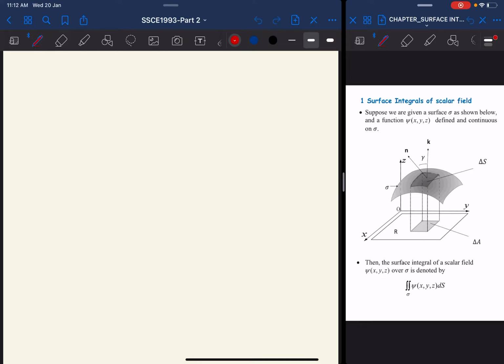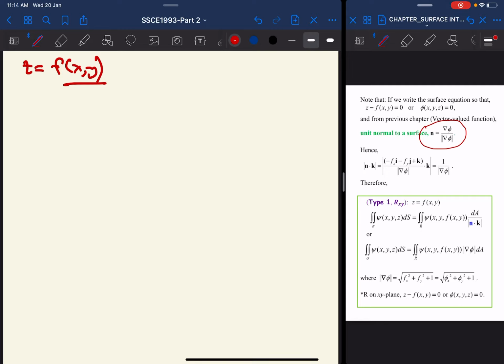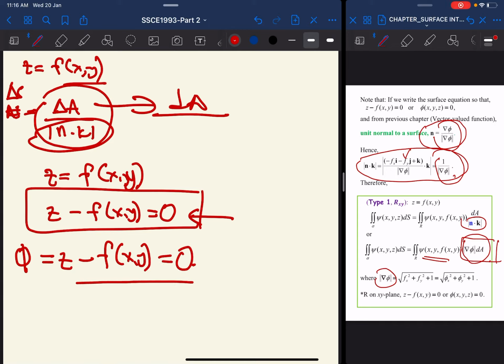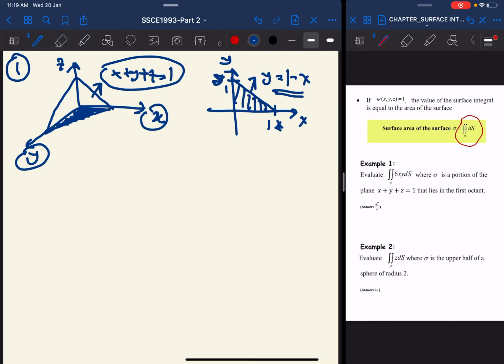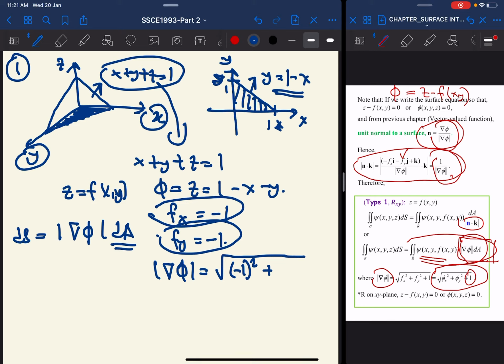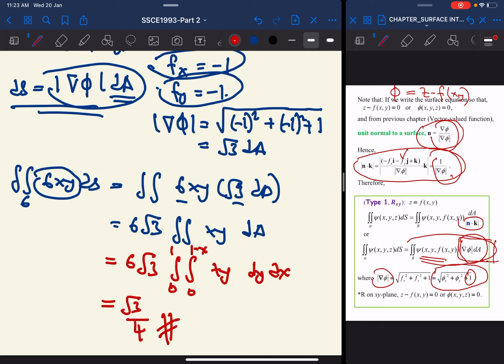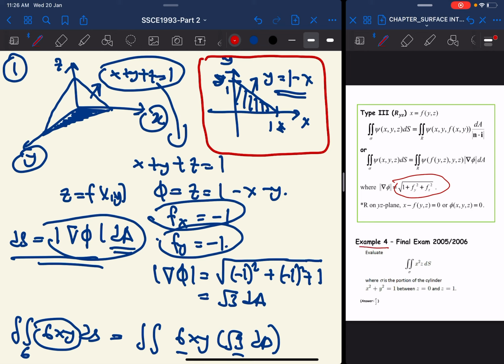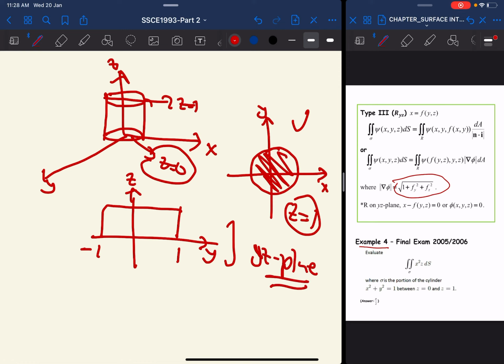Surface Integral of Scalar Field